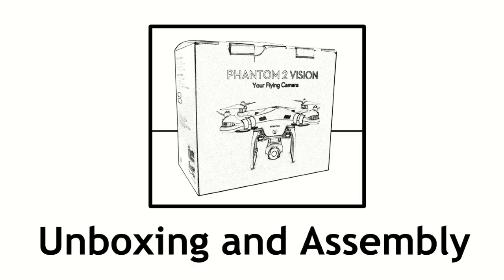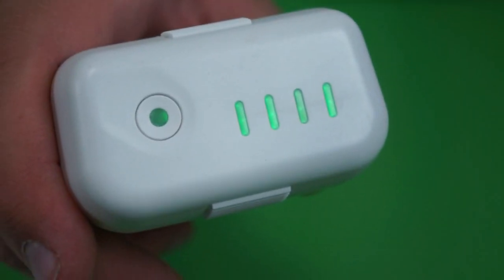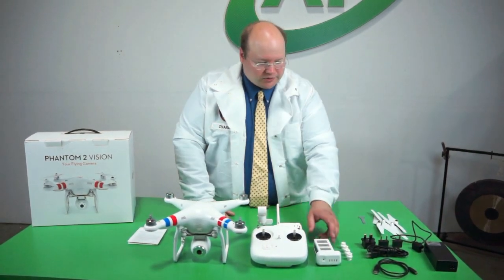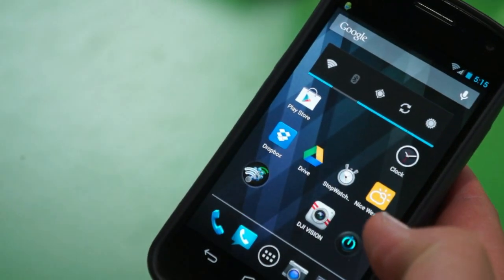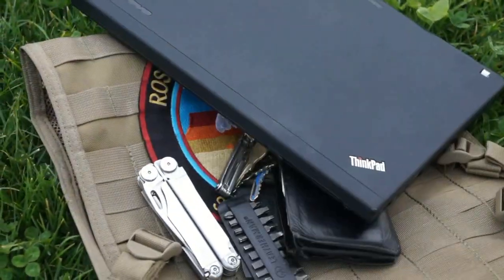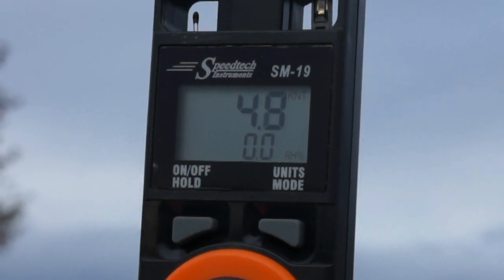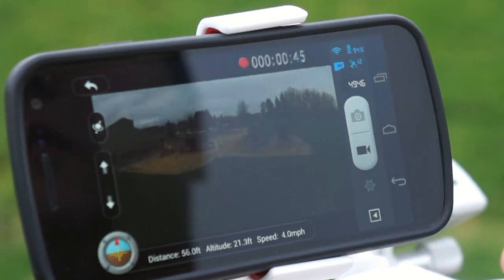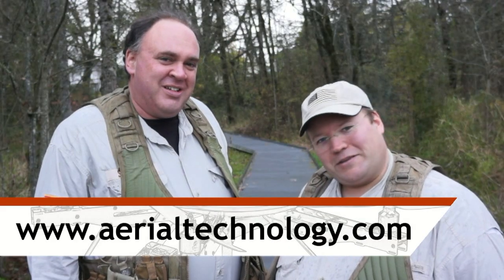RFTC: DJI Phantom 2 Vision Unboxing, Setup, Flight Testing and Aerial Video Demonstration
In this episode, the Roswell Flight Test Crew tries out the new DJI Phantom 2 Vision quadcopter, courtesy of Aerial Technology International This ready-to-fly (RTF) platform includes a high-definition video camera that is also capable of capturing 14-megapixel still images. Able to fly for up to 25 minutes with a single battery charge, the Vision uses a Wi-Fi connection to transmit real-time video and telemetry to the user's Android or iOS device, making it capable of First-Person View (FPV) flight operations.